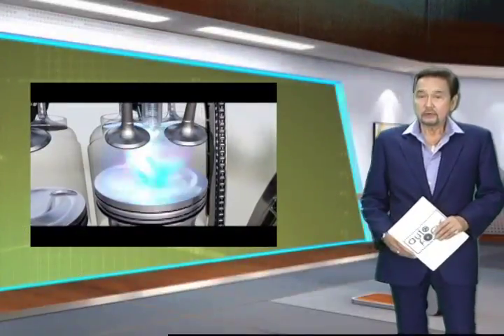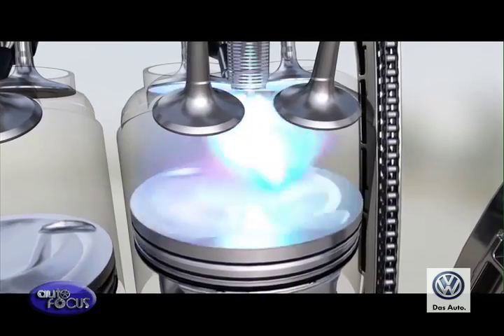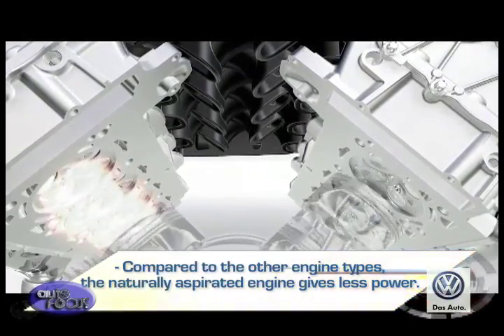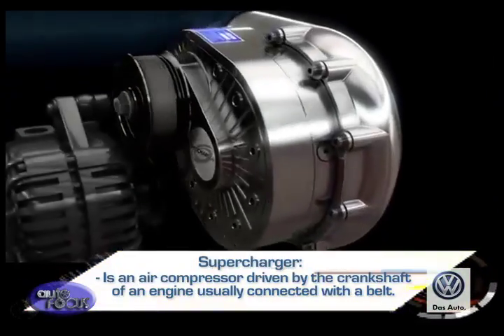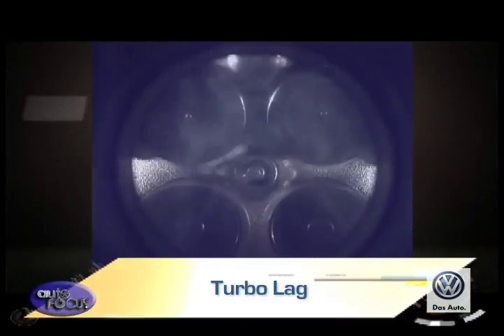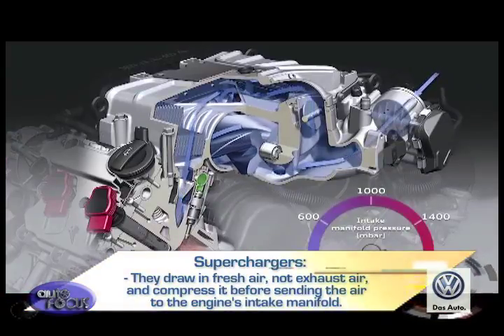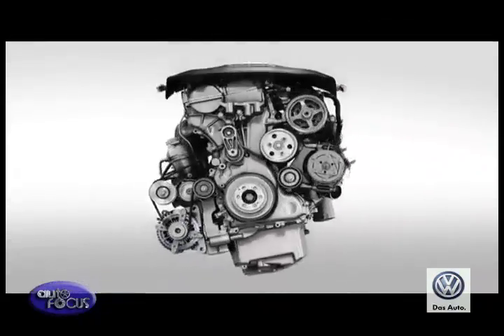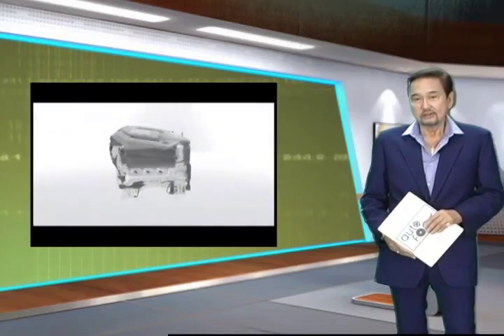Auto Techno Naturally Aspirated Engines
The basic ingredients for a car engine to work are air, fuel, and a spark. Very simple ingredients. The complicated part is how to achieve this. There are actually various ways to approach this. Today’s tech segment will cover the different approaches: naturally aspirated, turbocharged, and supercharged engines.

Engines need air for combustion. The normally aspirated and turbocharged and supercharged engines rely on the pressure inside the intake manifold to get air and fuel into the engine’s cylinders. This pressure is called manifold pressure.

Naturally aspirated engines are called such because they draw air into the engine cylinders through an air intake by creating a partial vacuum.  The atmospheric pressure acts against this partial vacuum that occurs as the piston travels downward toward the bottom dead center during the intake stroke. The vacuum feeds air into the engine’s intake manifold as required.

The manifold pressure is limited to the pressure of the atmosphere, meaning that the pressure in the intake manifold forcing air into the cylinders is the same as the air pressure in the environment, no more, no less.

Most motor vehicle engines are naturally-aspirated engines. Generally, compared to the other engine types, the naturally aspirated engine gives less power. The only way to increase airflow to a naturally aspirated engine is either to install a high-flow aftermarket air intake or to replace with air filter with a less restrictive one. It is more reliable and also cheaper to manufacture due to its simpler design.

One of the fastest ways to add significant power to any engine is through forced induction. And this can be done in two ways via supercharging or turbocharging. They compress air and force it into the intake manifold, allowing manifold pressures greater than atmospheric pressure. This is referred to the boost in automotive terminology.

The turbocharger is an air compressor driven by an exhaust gas turbine while the supercharger is an air compressor driven by the crankshaft of an engine usually connected with a belt. A supercharger needs engine power to run while the turbocharger uses the engine’s waste energy or gases.

The turbochargers draw some gases from the vehicle’s exhaust manifold and forces them back into the intake manifold, packing more air into the cylinders to create a more powerful burn. Turbochargers produce significant increases of power at higher RPMs. It allows for smaller engine displacements to produce much more power relative to their size. Smaller turbocharged engines produce better fuel economy and higher efficiency. A drawback for turbochargers is the turbo lag. The exhaust gases used by the turbochargers are extremely hot and can cause the engine to overheat. To overcome this, the exhaust gases are sent through an intercooler to release of the heat before the gases reach the engine. The power delivery from these now cooled gases can be delayed as the turbocharger takes time to spool up and this is called turbo lag.

On the other hand, superchargers are like air compressors. They draw in fresh air, not exhaust air, and compress it before sending the air to the engine’s intake manifold. Generally, superchargers may not produce as high power increases as turbochargers but they do not have to deal with heat issues or turbo lag problems. They deliver excellent power at lower RPMs. However, superchargers can produce a whining noise when operated. The biggest disadvantage of supercharges is that they suck engine power simply to produce engine power and thus, is less efficient.

With all forced induction systems, the engine is exposed to higher pressures and temperatures which do affect reliability.

It’s actually amazing to see how engineers come up with various ways to simply improve engine power. From a simple atmospheric pressure to compressed pressure to using exhaust gases or fresh air, automotive engineers have certainly put a lot of thought into it. I hope you’ve enjoyed today’s tech segment and now you know what naturally aspirated, turbocharge, and surpercharge engines are.